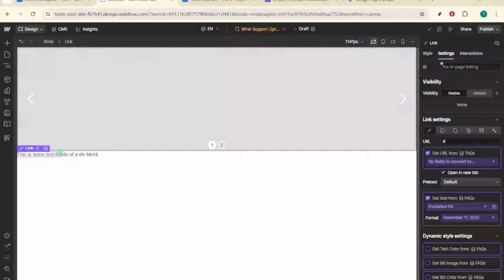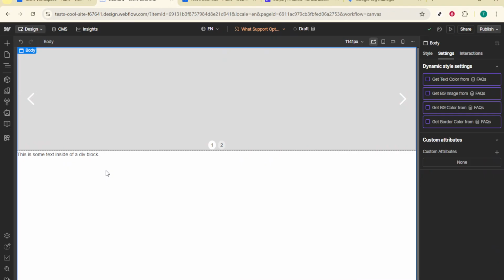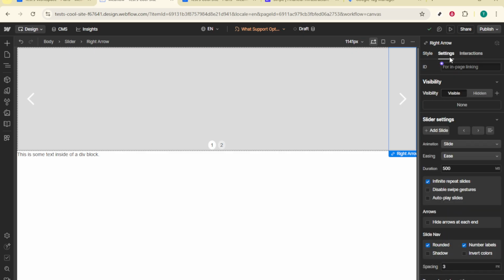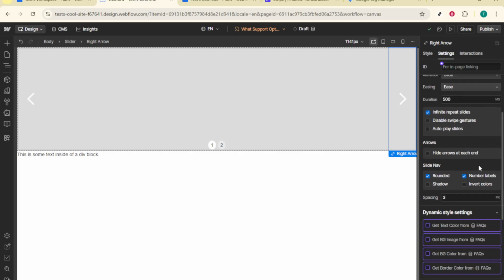How to Optimize Webflow Site Performance [2025 Guide]